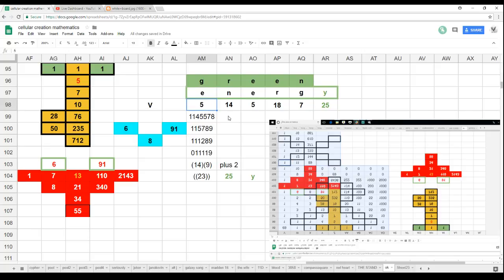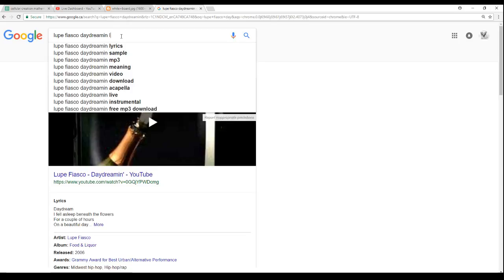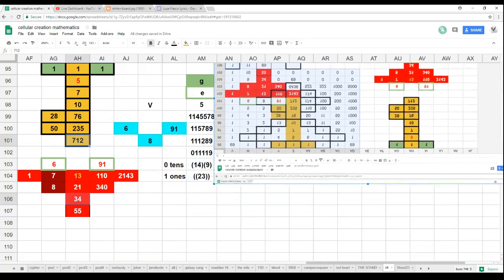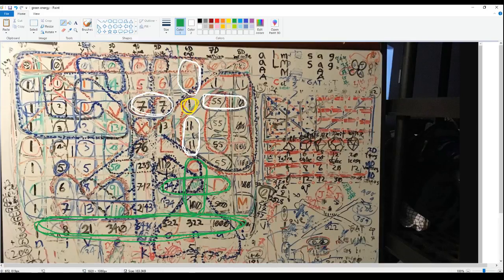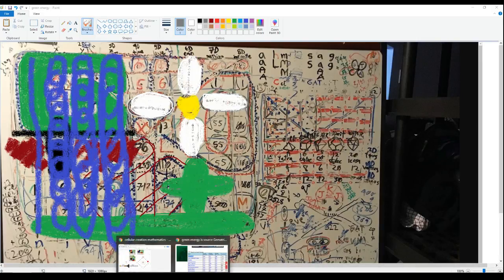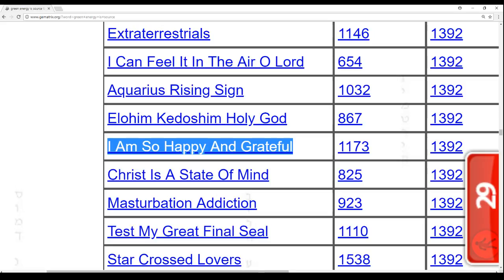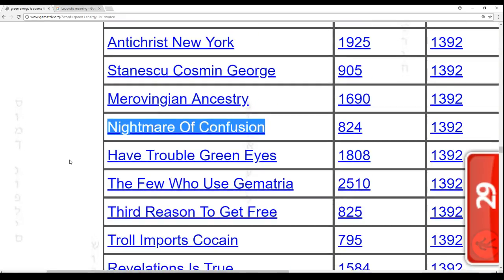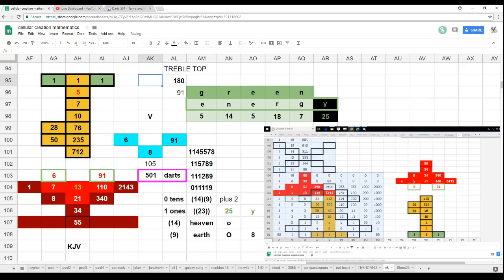green energy is source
join cause afterwards my live streams will go unlisted once theyve been aired

ok tab

... Twin Flames

on and on with that

29:59